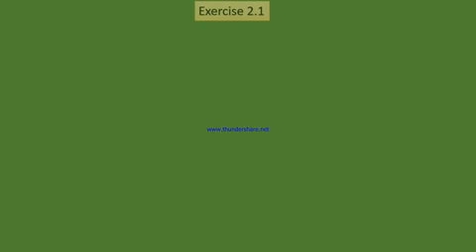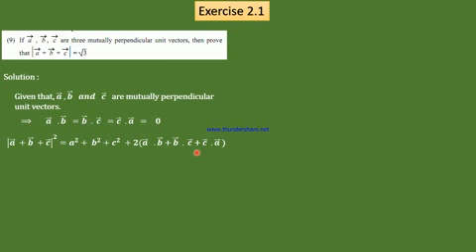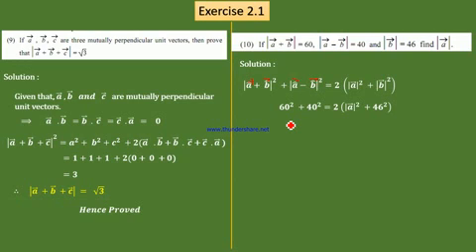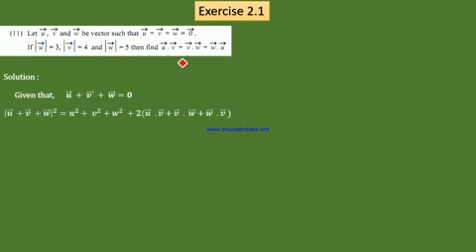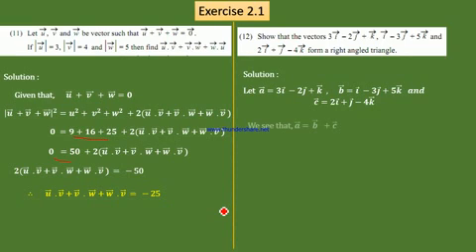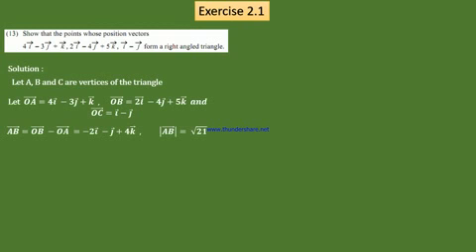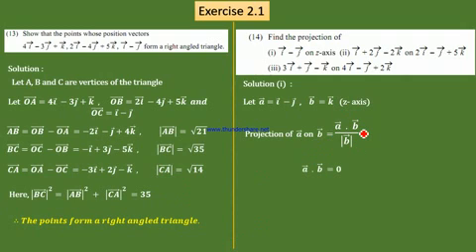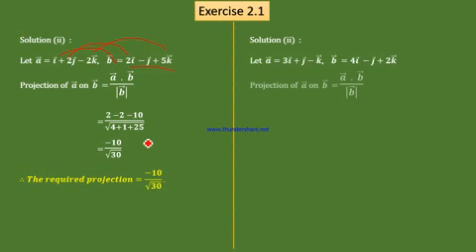TN12 MATHS Ex 2.1 (9 to 14)